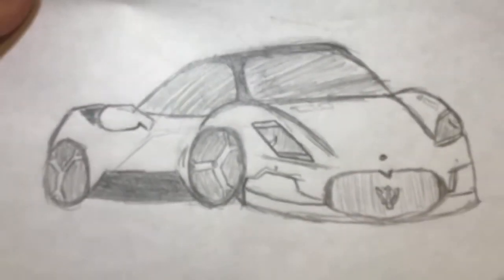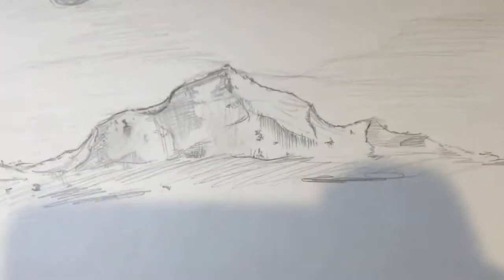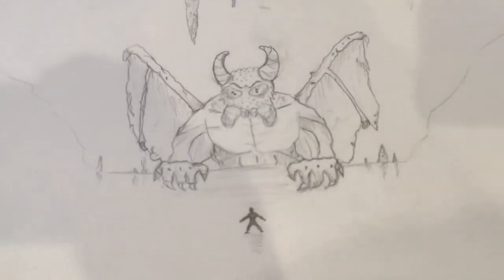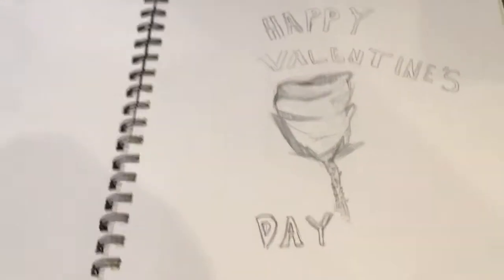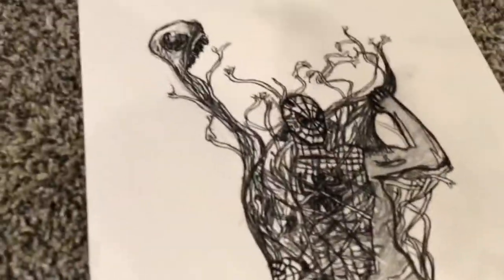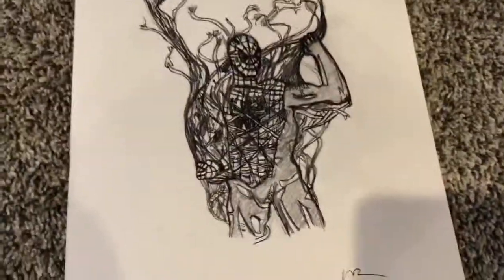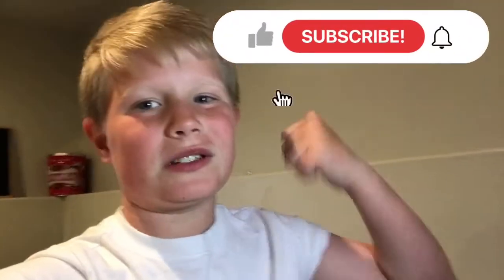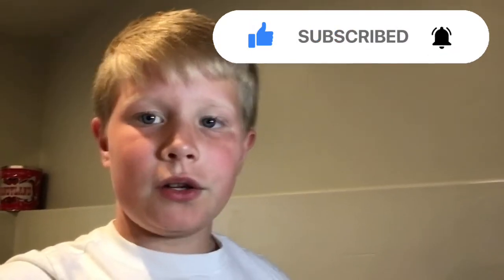My top 10 drawing in the past 2 months!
I have done A LOT of drawings In the past 2 months and I want to show you the best ones. :)